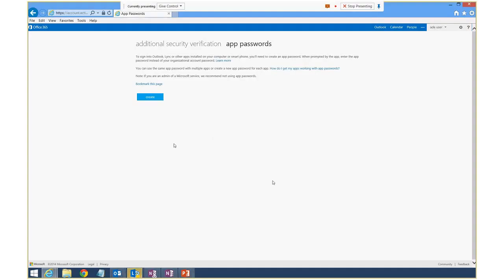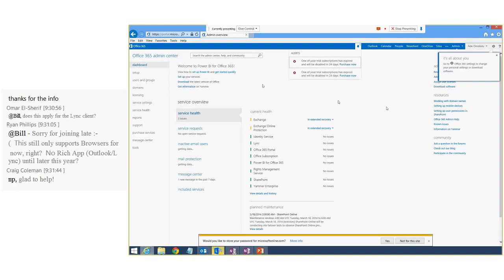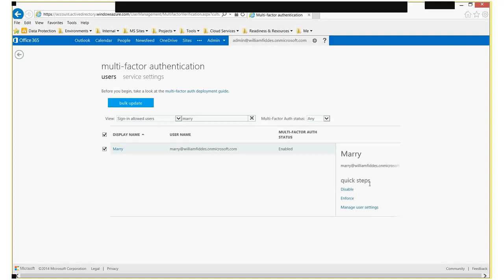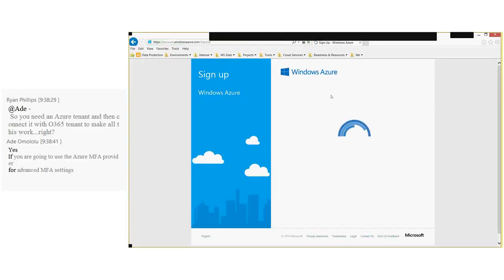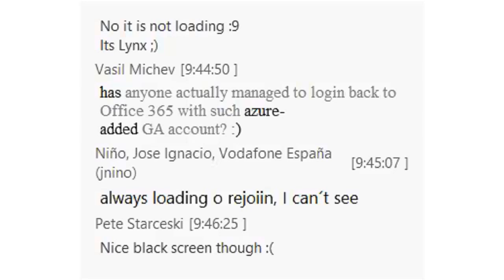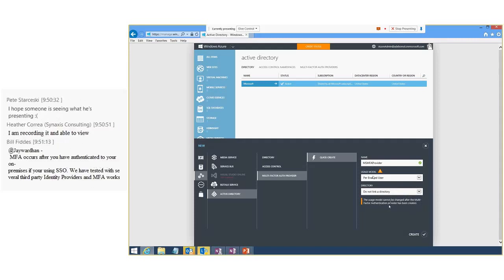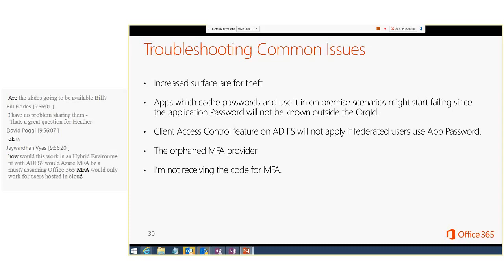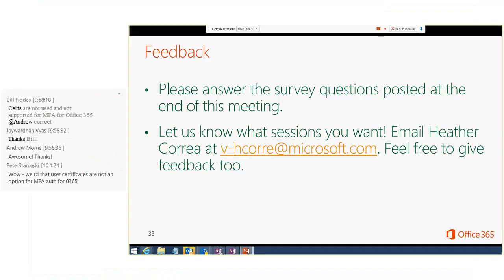Part 2, Multi-Factor Authentication for Office 365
Part 2 - Support Webcast, Multi-Factor Authentication for Office 365. Please excuse any missing demos or pptx views as we experienced connectivity issues.